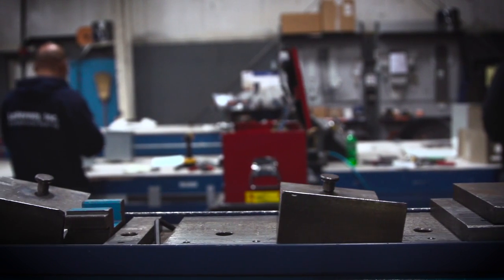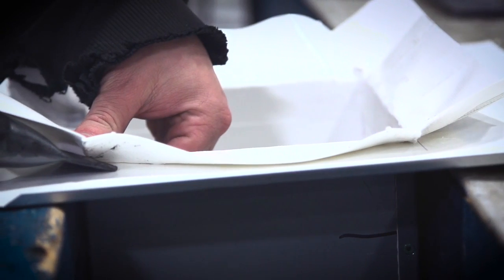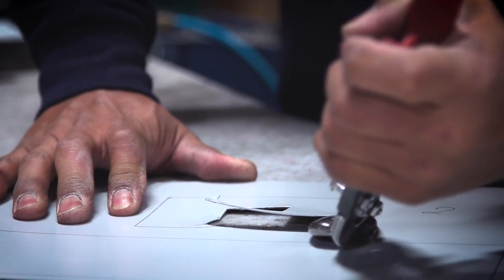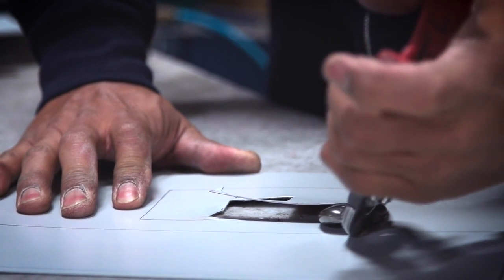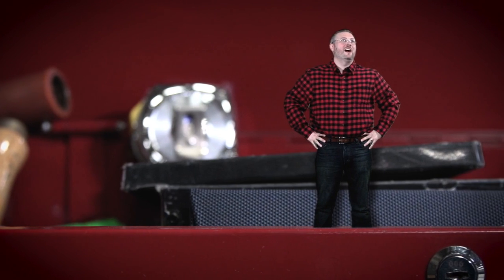Exceptional Metals Smallest Detail HD